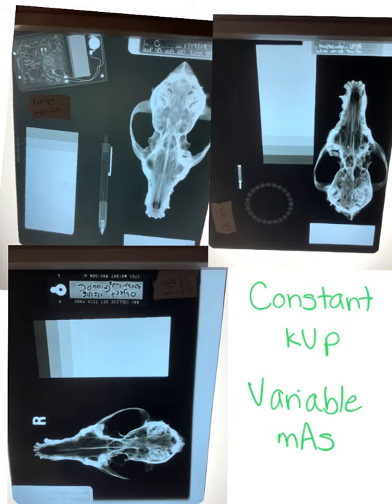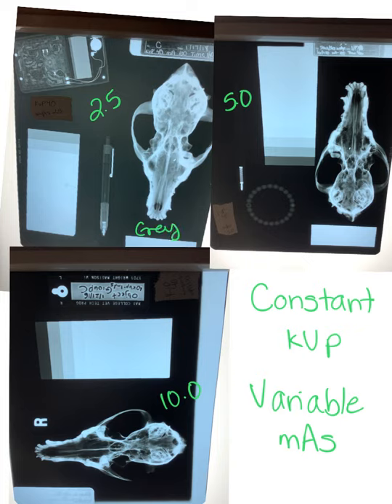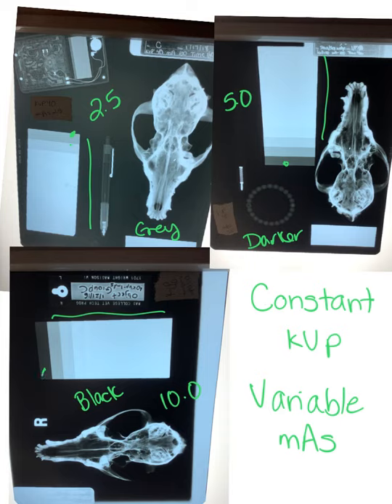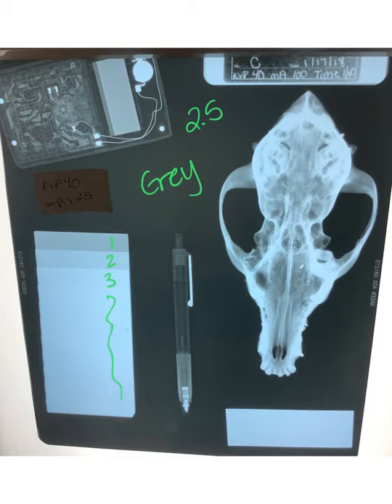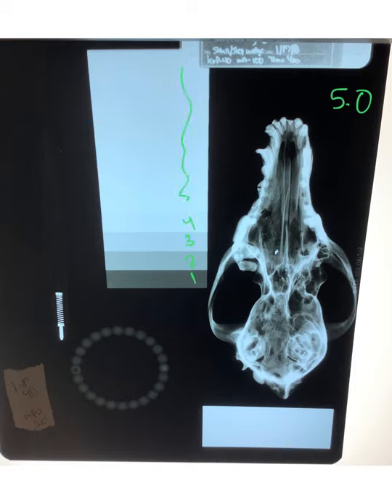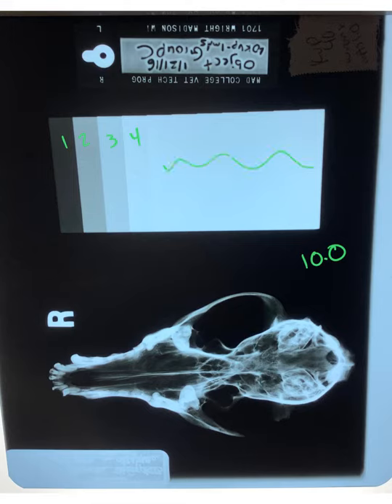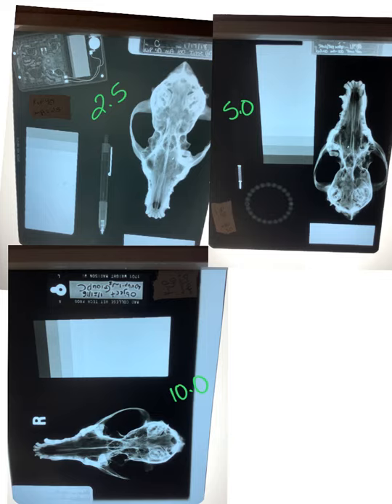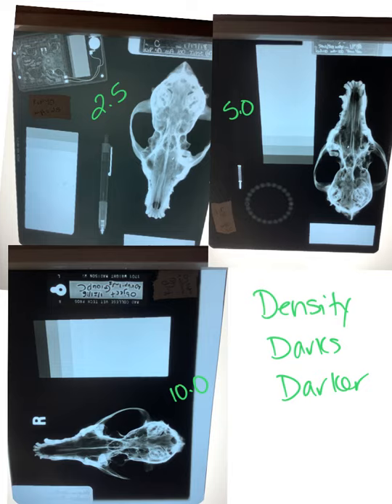Object Rads Variable mAs